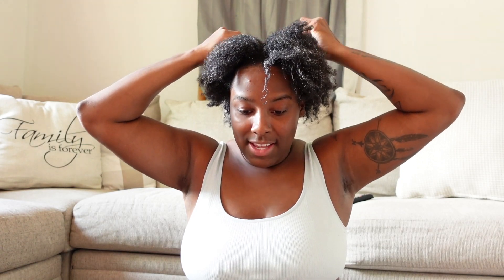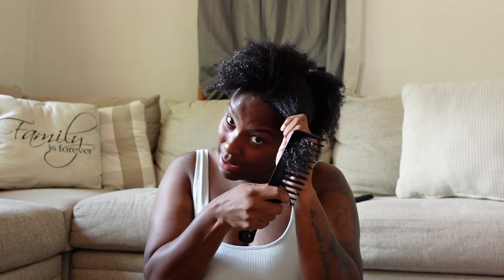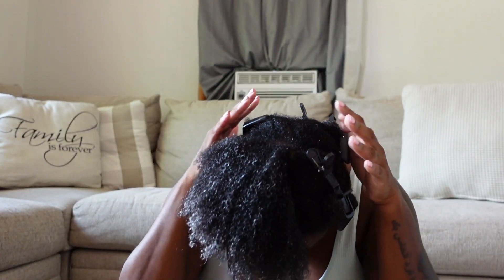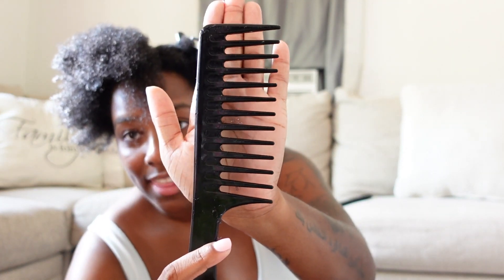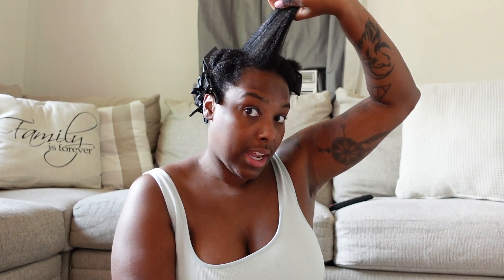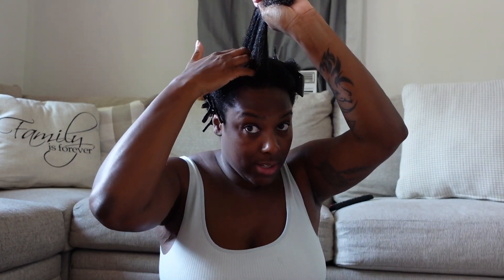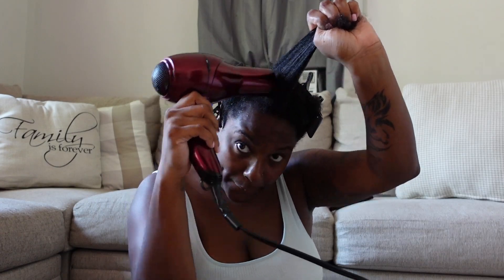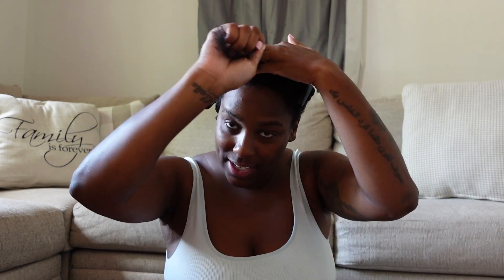BLOW DRY ROUTINE NATURAL HAIR | Curly to Straight Blowout No Round Brush | Blow Dry Technique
How I blow dry my hair from freshly washed to straight blowout using just a regular brush.